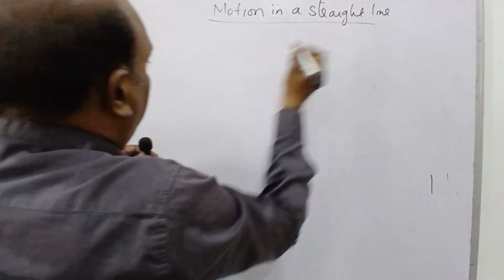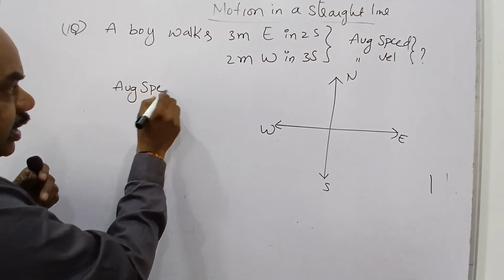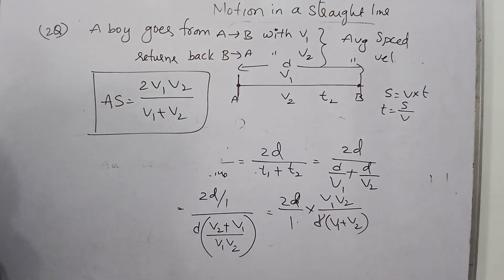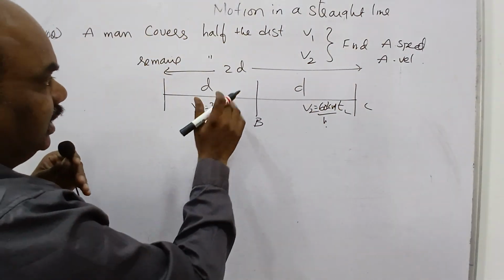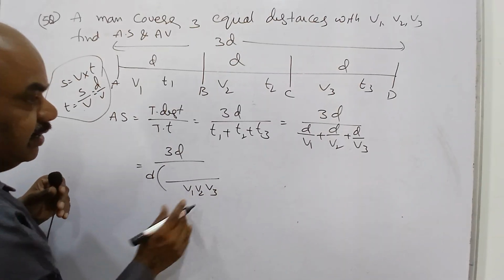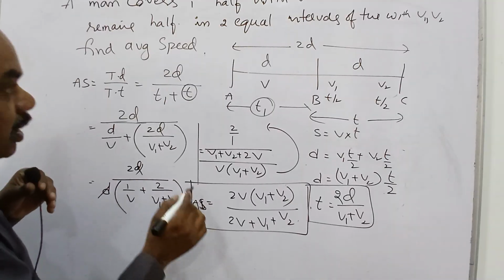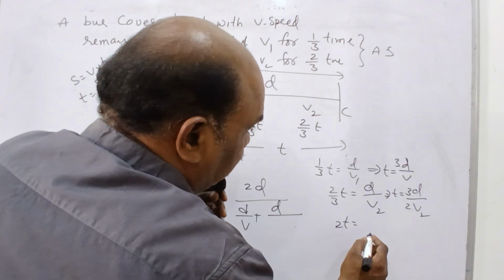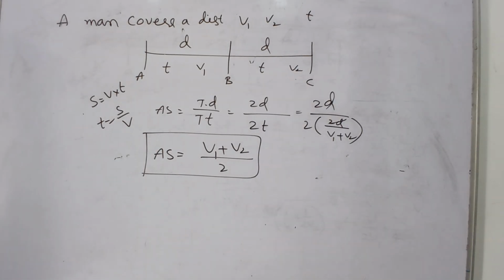Class11#Lec3# Motion in straight line # Speed and velocity